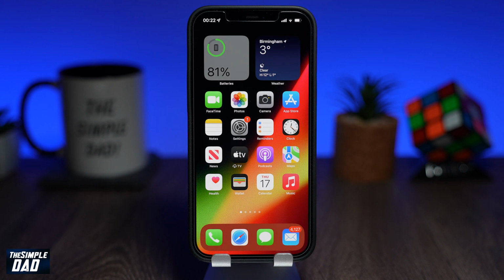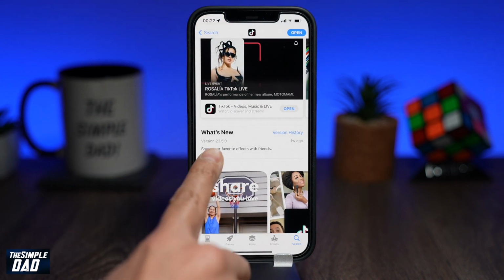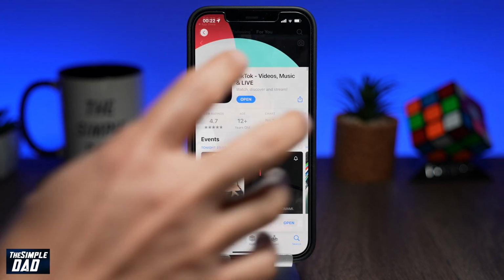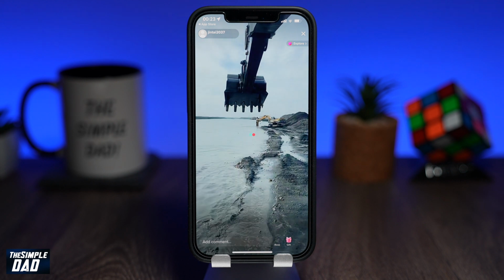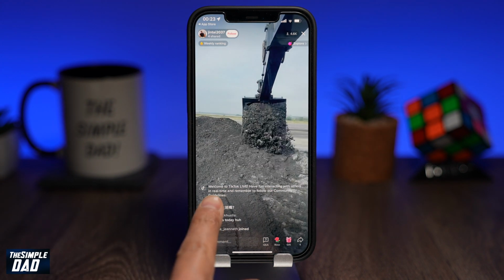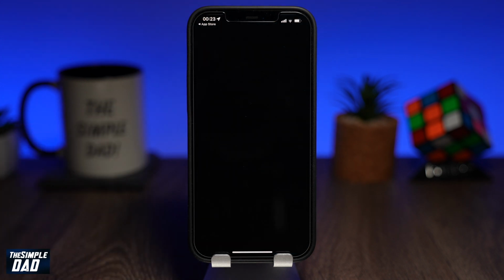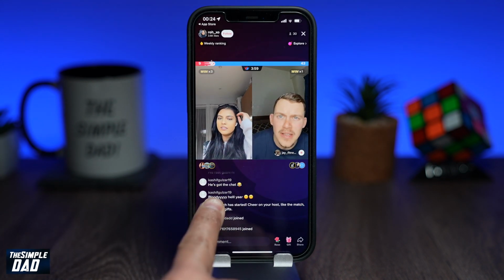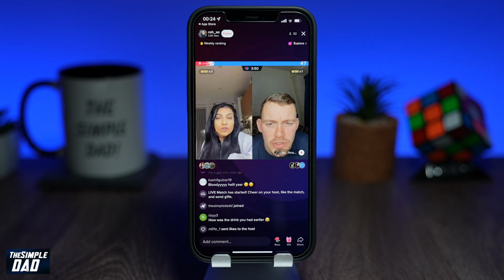How to Hide Chat on Tiktok Live Stream 2022